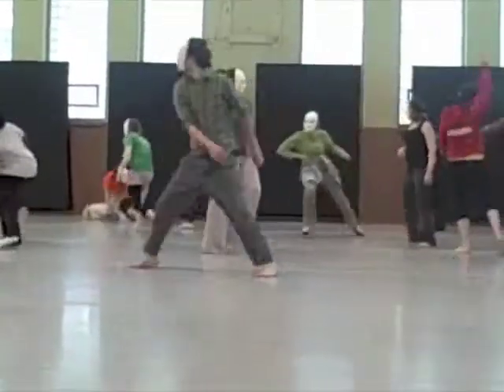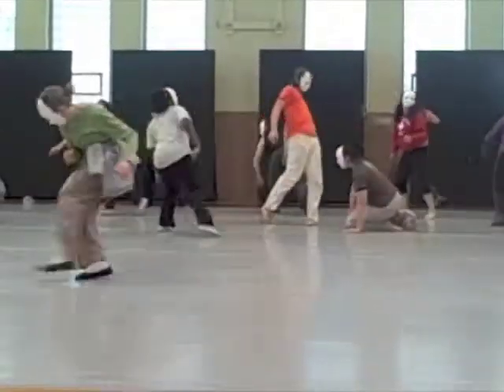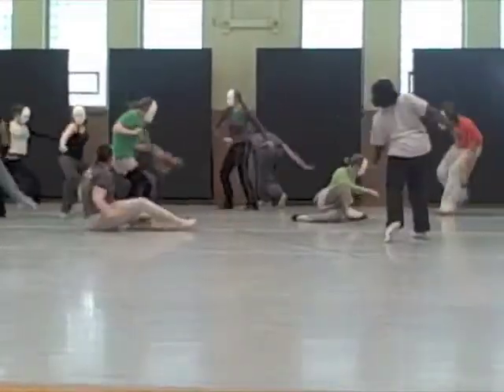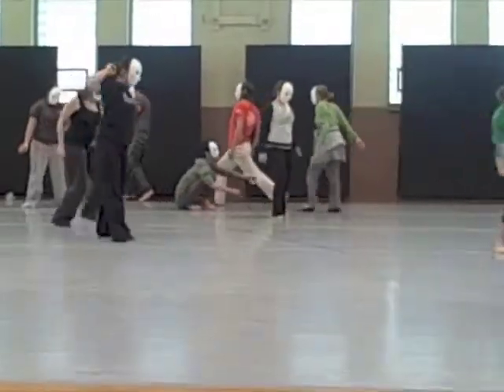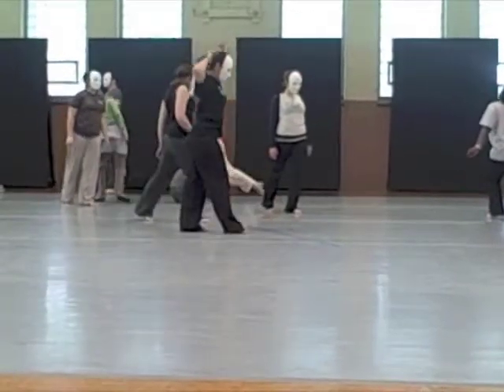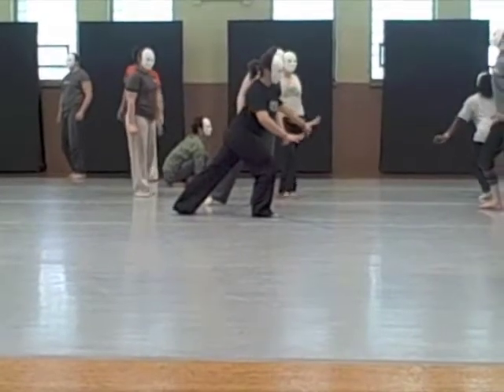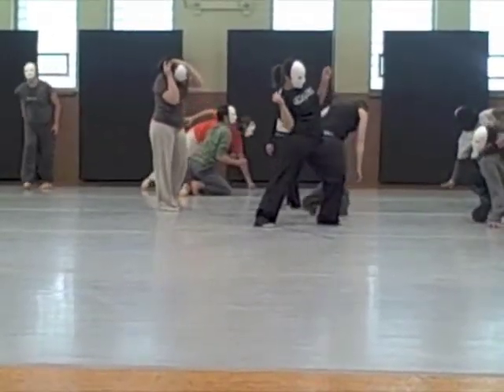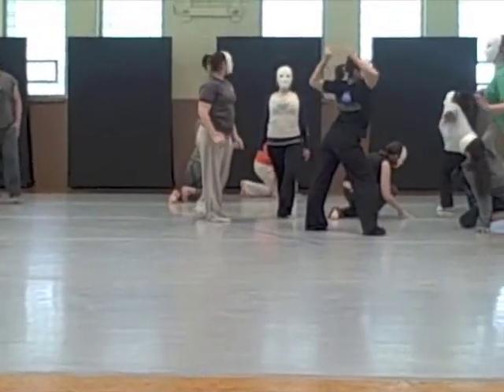Webisode 3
In this Rep Term XV Webisode, see what we're learning in our Voice and Movement classes and learn a bit about costumes from our designers and crewmembers.